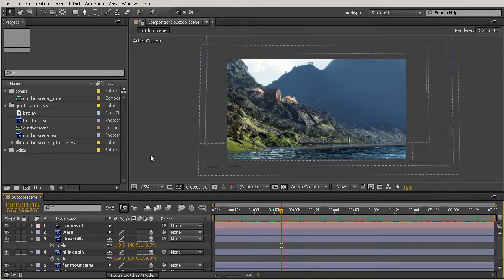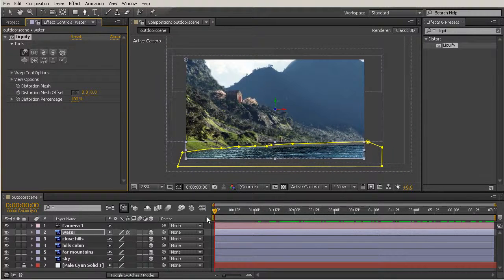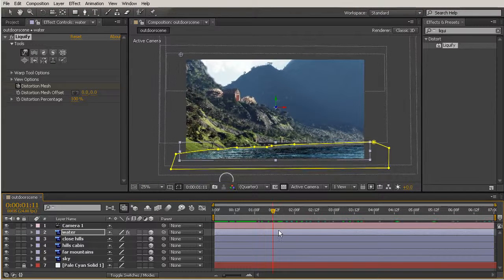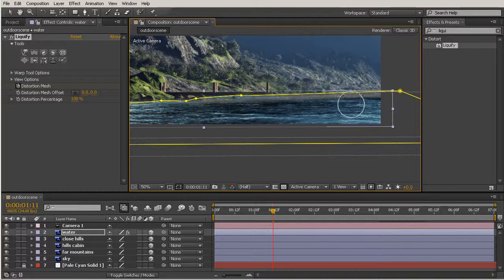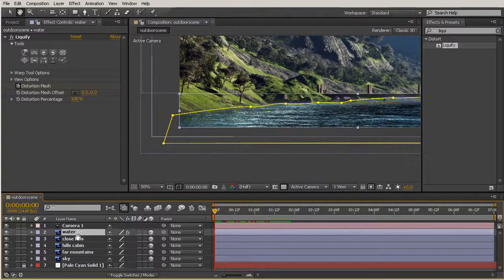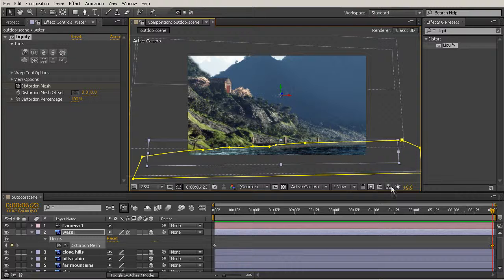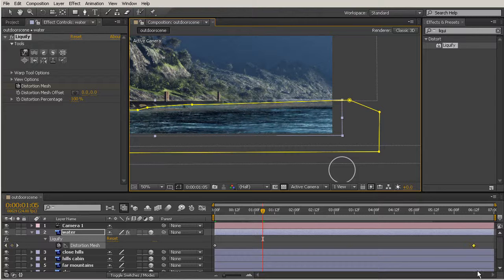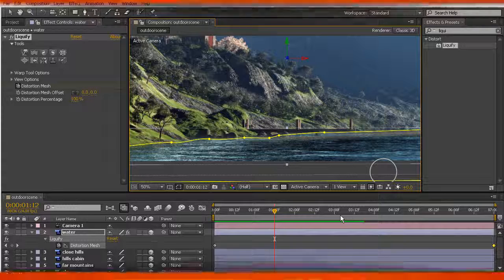05 Sử dụng Liquify Effect để làm mặt nước